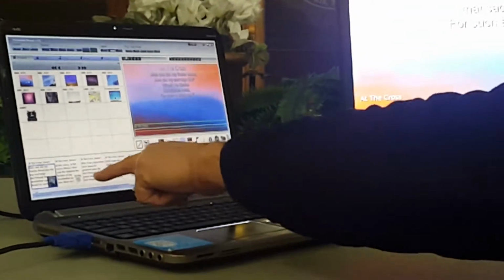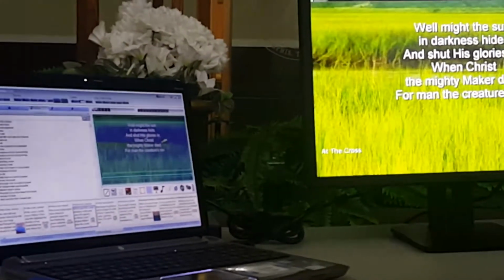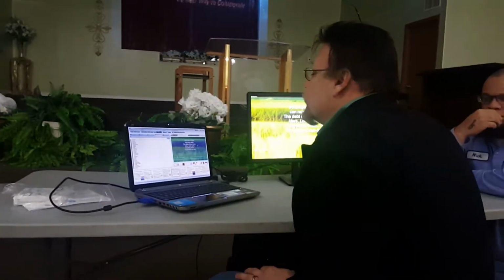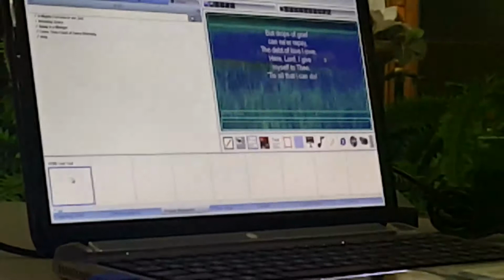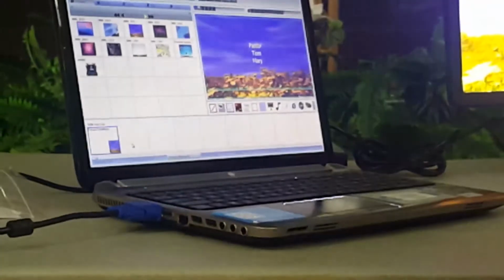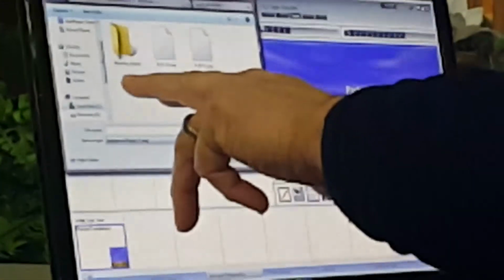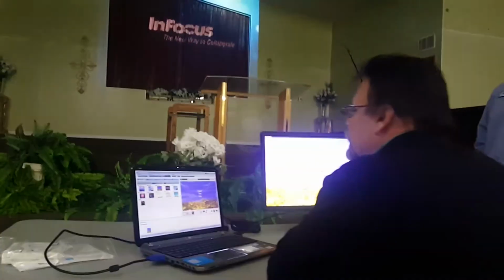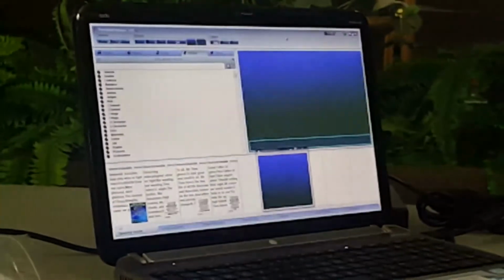Media Ministry Training - Session 1